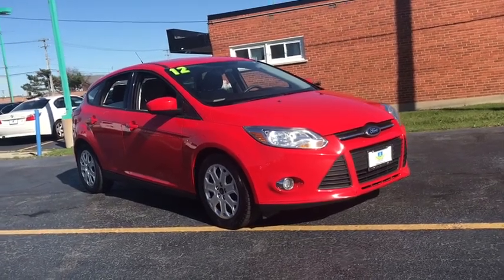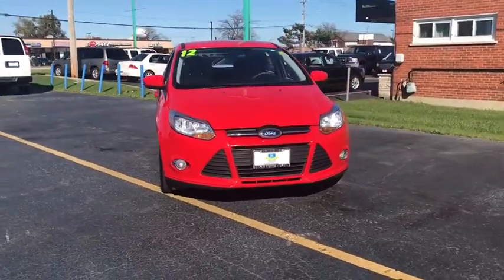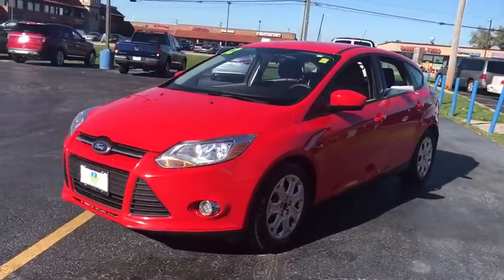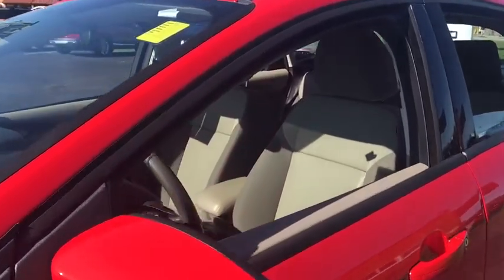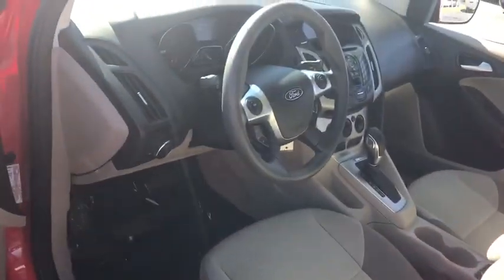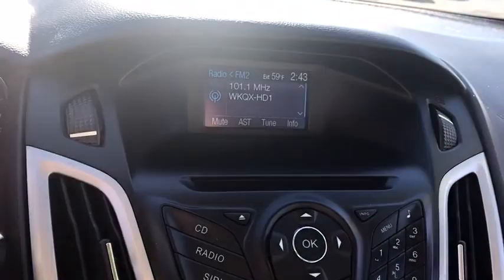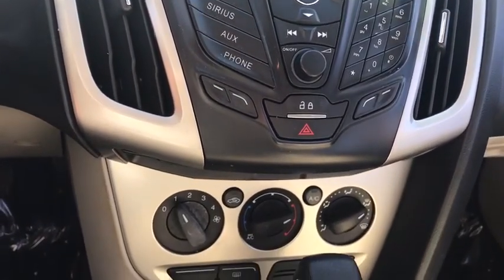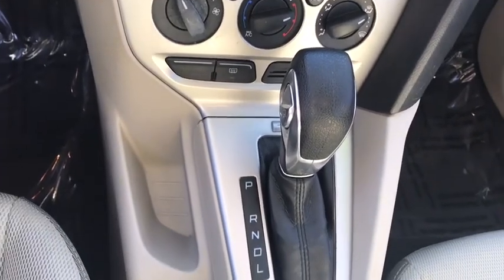2012 Ford Focus near me Elmhurst, Itasca, Lombard, Hinsdale, Carol Stream, IL 82160A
Red Used 2012 Ford Focus available near me in Elmhurst, Illinois at Honda on Grand. Servicing the Itasca, Lombard, Hinsdale, Carol Stream, IL area.

2012 Ford Focus Red SE FWD 2.0L 4-Cylinder DGI Flex Fuel DOHCAwards:* Car and Driver 10 Best Cars * 2012 IIHS Top Safety Pick * 2012 KBB.com Top 10 Coolest New Cars Under $18,000 * 2012 KBB.com Top 10 Road Trip Cars * 2012 KBB.com Brand Image AwardsCar and Driver, January 2017.Call or Come to Honda On Grand in Elmhurst and get a deal that you can smile about!Reviews:* Buyers seeking a compact vehicle with class-leading character and technology - from MyFord Touch infotainment and Active Park Assist to corner-taming torque-vectoring control and a PowerShift dual-clutch 6-speed automatic transmission - will find plenty to admire in the 2012 Ford Focus line. Source: KBB.com* Nimble handling; refined and quiet ride; stylish and well-made interior; lively engine; abundant list of upscale and high-tech options. Source: Edmunds